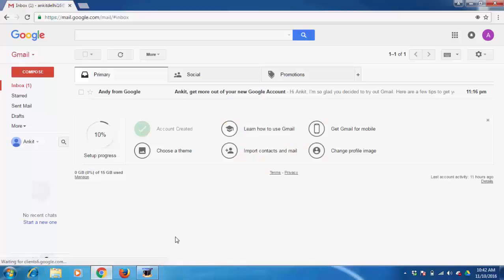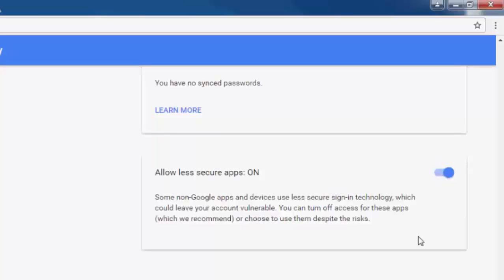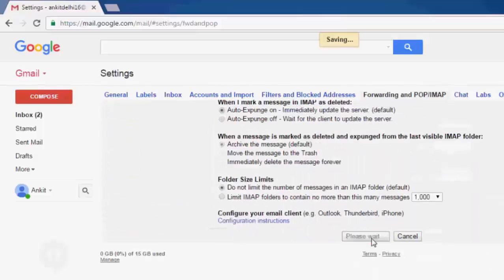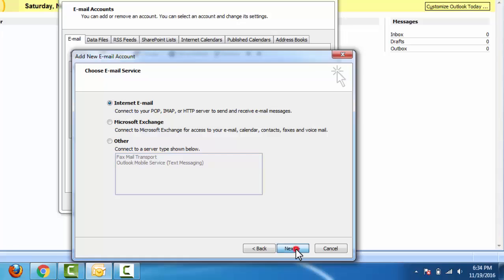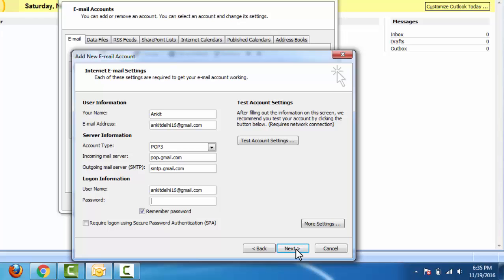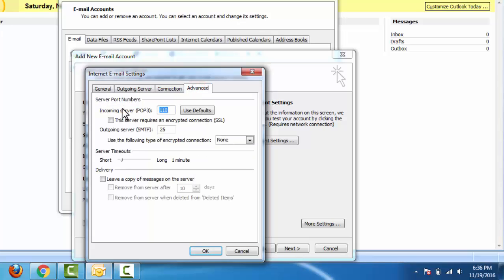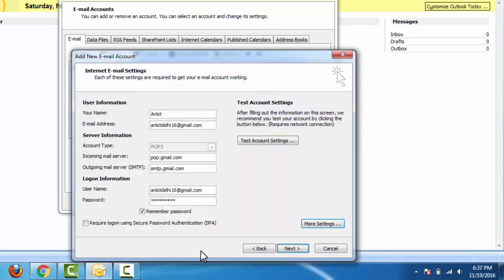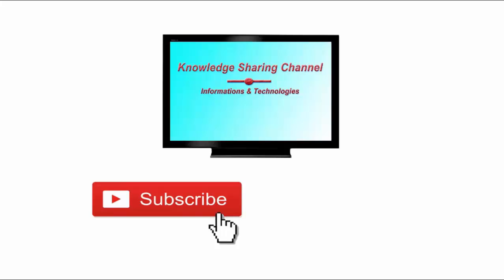How to Configure Gmail in Outlook 2007 ? Setup Gmail Account in Outlook 2007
How to Configure Gmail in Outlook 2007 ? Setup Gmail Account in Outlook 2007. In this Video we have taken a example of a Gmail Email Account, Outlook 2007 and Explained How to Configure Gmail in Outlook 2007 Step by Step, in English.

First step, Switch on Gmail Account to use less secure Apps (Allow less secure apps)
Second step, Enable Pop & imap in Gmail Account
Third step, configure gmail in outlook 2007 pop3 & imap

Incoming Mail (POP3) Server - requires SSL: pop.gmail.com
Use SSL: Yes
Port: 995
Outgoing Mail (SMTP) Server - requires SSL: smtp.gmail.com
Use Authentication: Yes
Port for SSL: 465

how to configure gmail in outlook 2007, how to setup gmail account in outlook 2007, configure gmail in outlook 2007 pop3 & imap